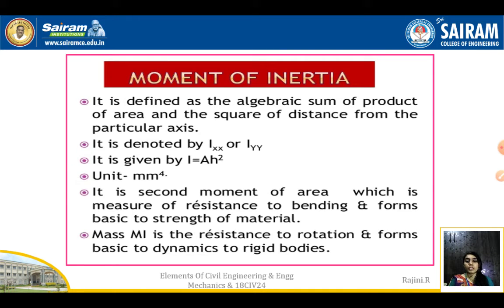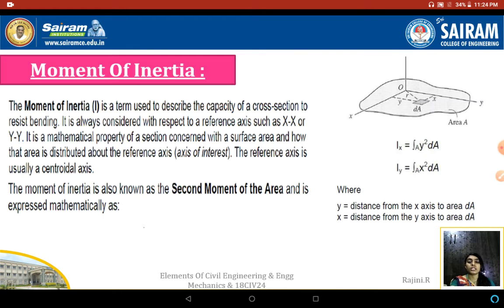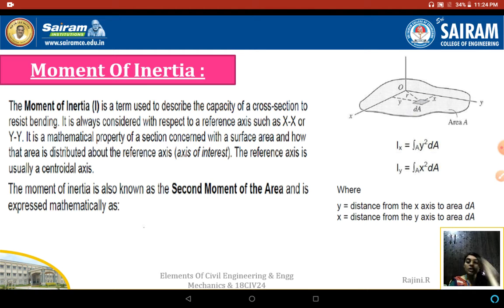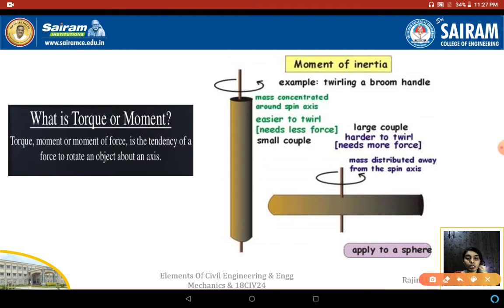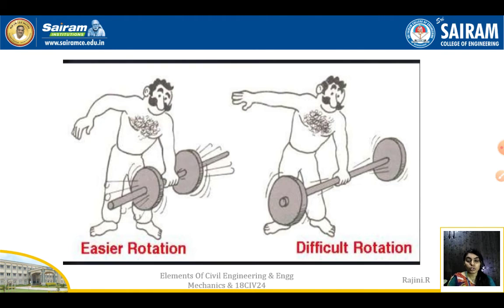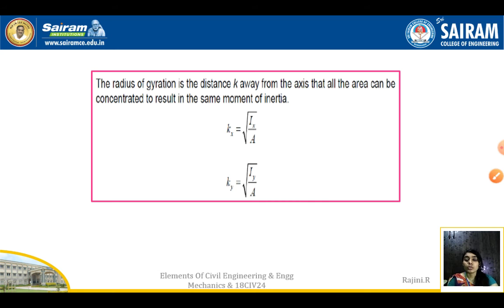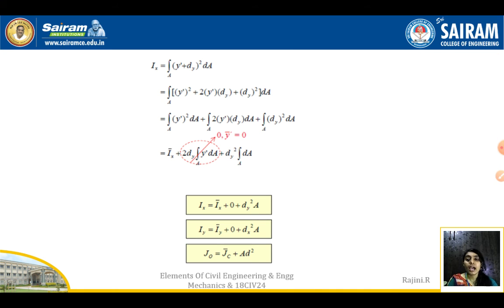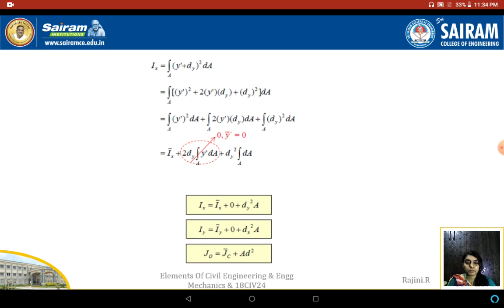Lecture Video_18CIV24_Module 4_Moment of inertia_Rajini.R